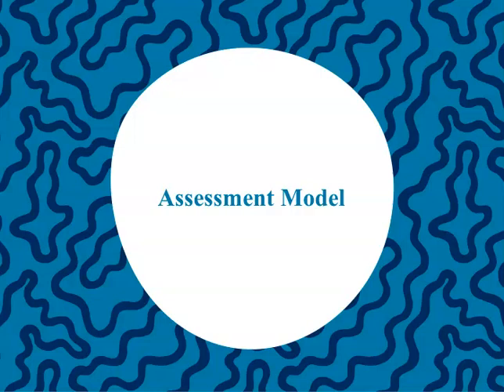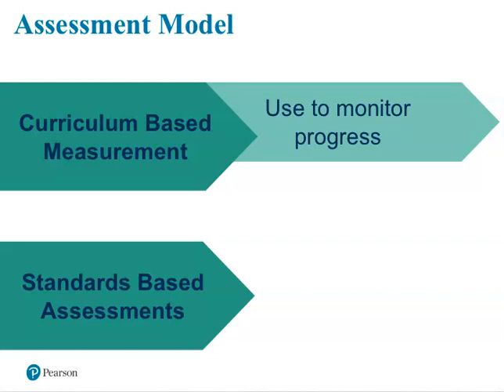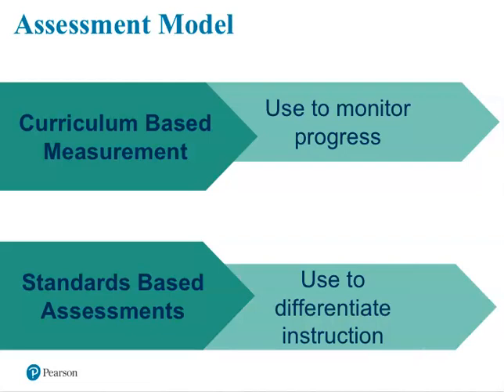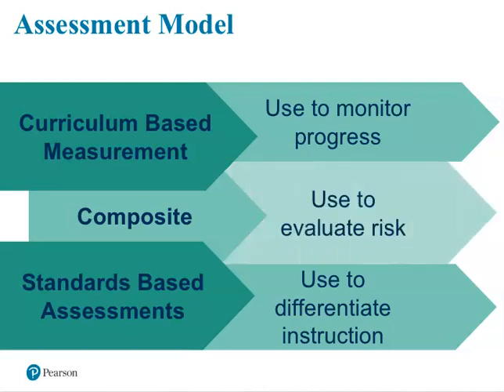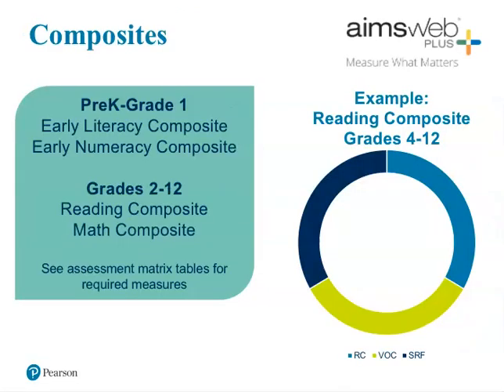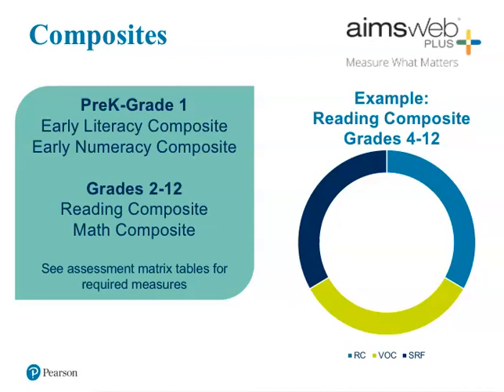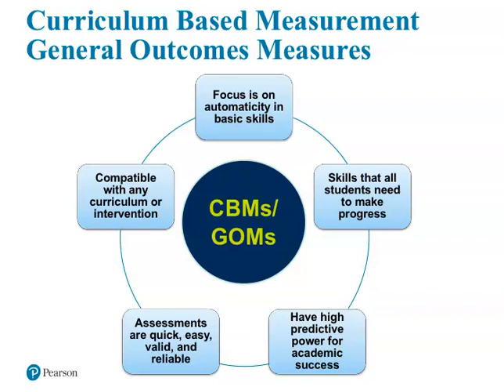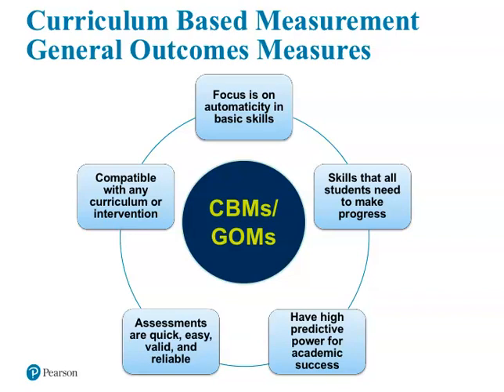aimsweb Plus Assessment Model